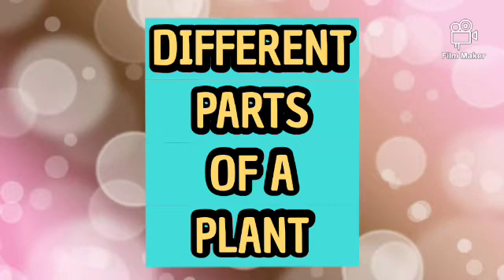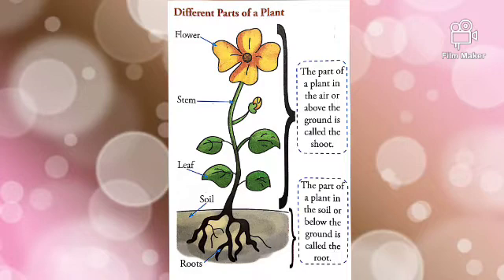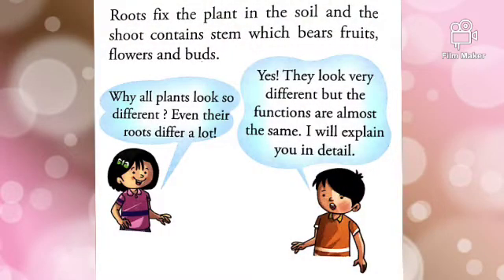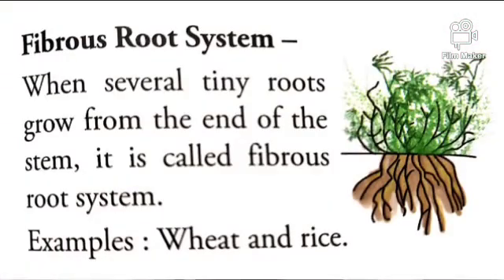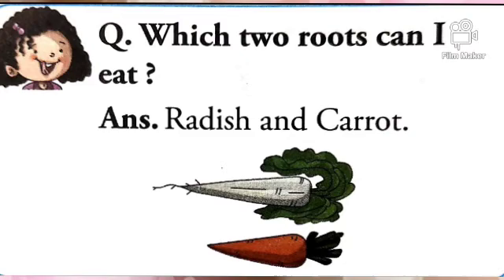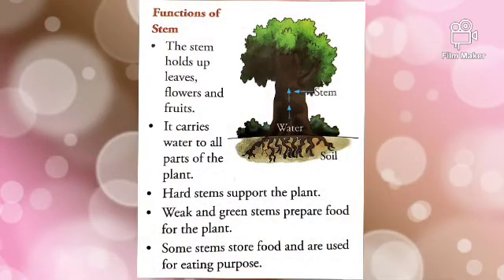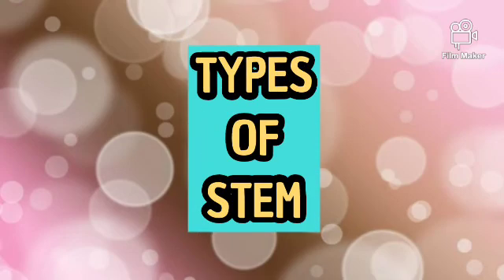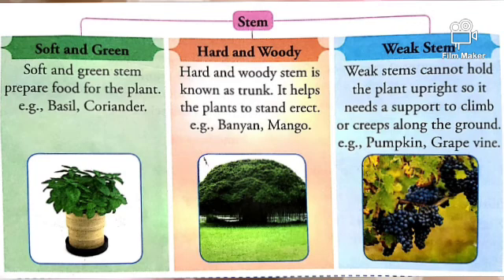Plants (part 1)